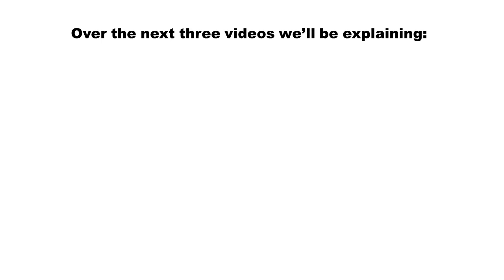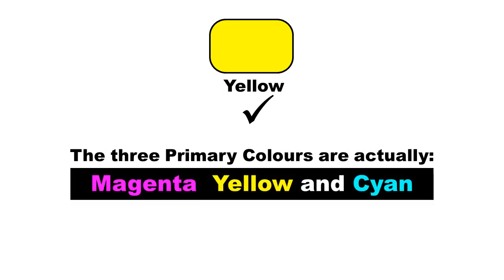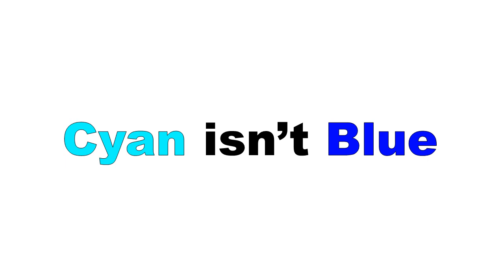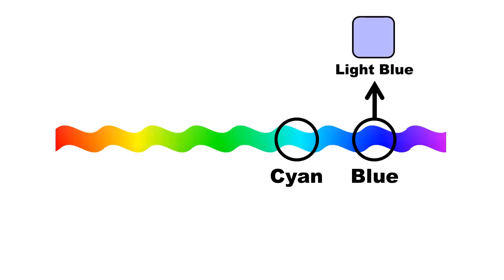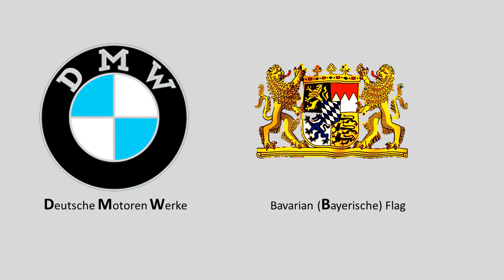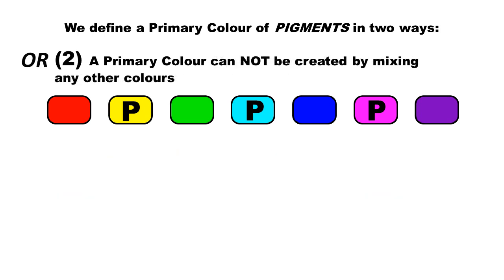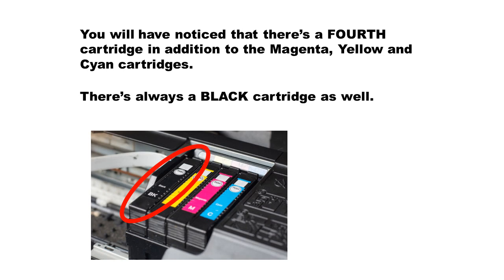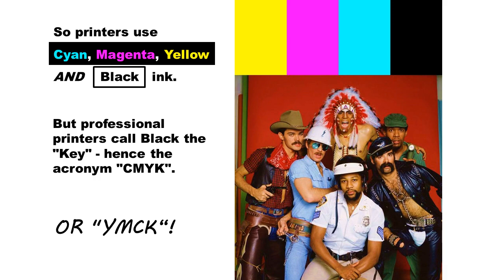Primary Colours (Part1)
What are the three Primary Colours of pigments (paints, inks, dyes etc.)?  The answer may surprise you!  In this first of three videos we'll be defining the Primary Colours used by artists to help you in your creativity.  In the subsequent videos we'll be looking at how our eyes and brains perceive two primary colours mixed together, and examining the other set of Primary Colours which relate to light-emitting devices such as TVs, computers and smartphones.